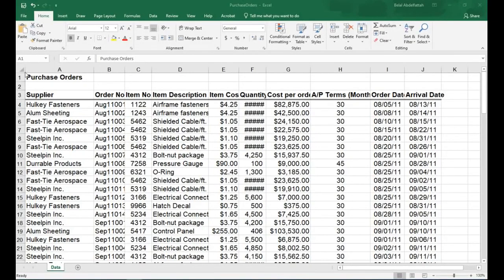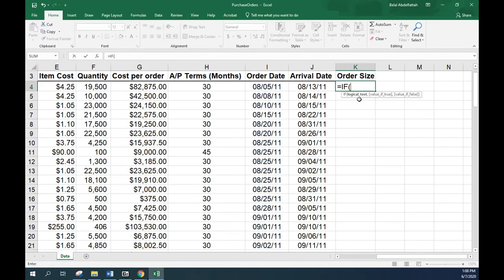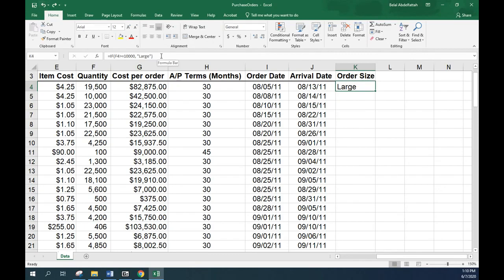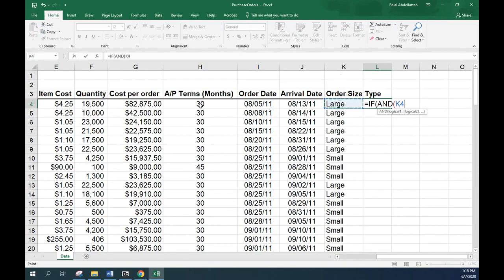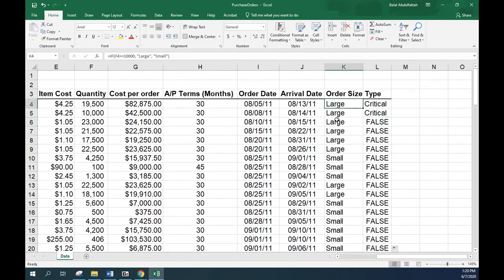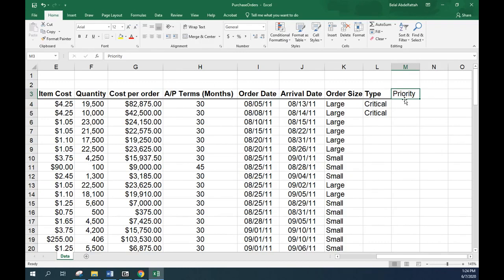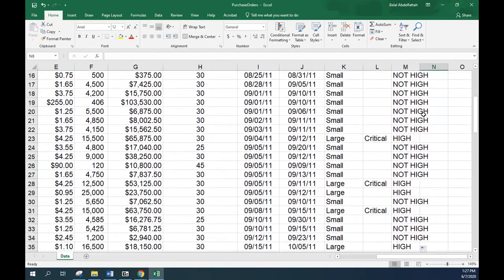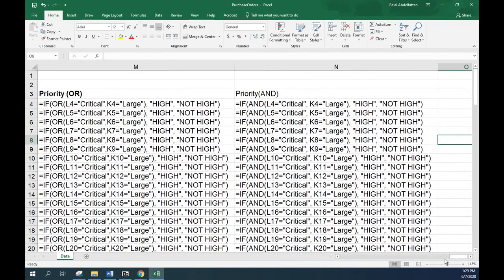Excel Logical Functions using IF, IF AND, and IF OR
Purchase Orders database

The video titled "Excel Logical Functions using IF, IF AND, and IF OR" from the Learner channel is a tutorial that demonstrates how to apply logical functions in Microsoft Excel using a dataset about aircraft component manufacturers.

Here is a summary of the concepts covered:

Simple IF Function

The first demonstration explains how to use the basic IF function to categorize data [00:43].

It creates a new column called Order Size based on the quantity of units.

The rule is: if the order quantity is greater than or equal to 10,000 units, the size is labeled "large"; otherwise, it is labeled "small" [02:02].

IF AND Function

The second section shows how to combine the IF function with the AND function to test multiple conditions simultaneously [06:04].

It creates a Type column and labels an order as "critical" only if both conditions are met [08:28]:

The Order Size must be "large" (note: the value is case-sensitive) [07:34].

The Cost per Order must be greater than or equal to $25,000 [07:50].

IF OR Function

The third section demonstrates the IF function combined with the OR function, where only one of the specified conditions must be true to receive a certain output [10:43].

It creates a Priority column and assigns "high priority" if either of the following conditions is met [11:16]:

The Order Type is "critical" [12:41].

The Order Size is "large" [13:06].

The video concludes by comparing the results of the IF AND and IF OR functions to clearly illustrate the difference in how they evaluate logical conditions [15:33].